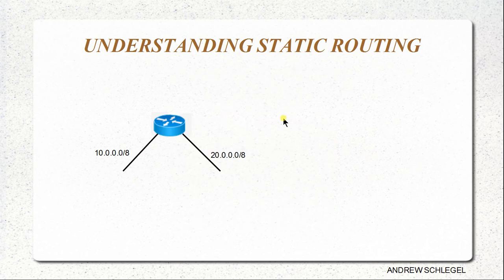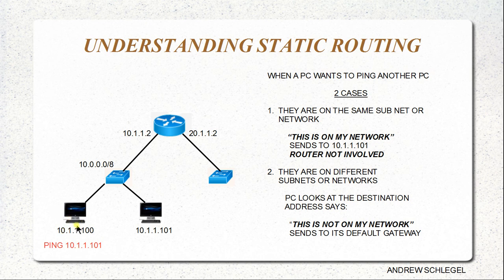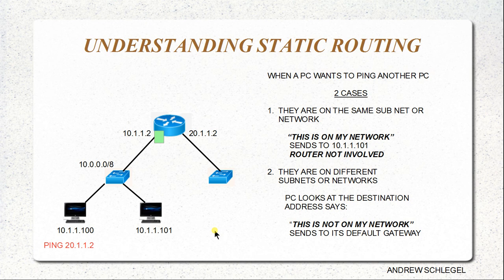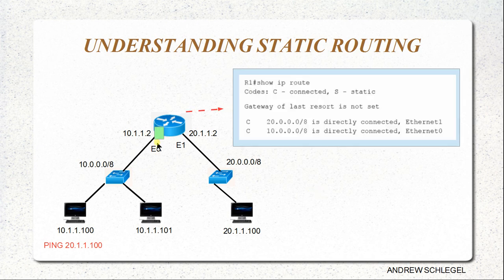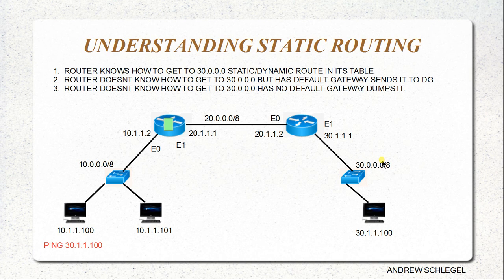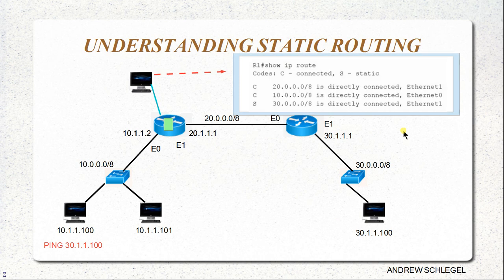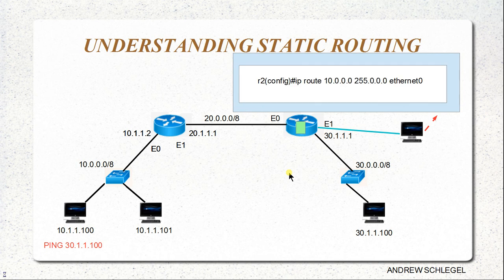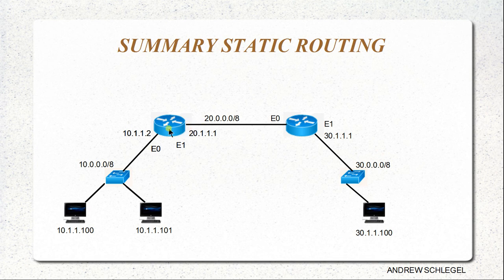CCNA Static Routing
I think Understanding the reach-ability of Static routes is key to troubleshooting routing later everything from static routes to the most advanced dynamic routing protocols, this is the foundation.  This is the foundation you need to know what a device should and should not be able to reach.